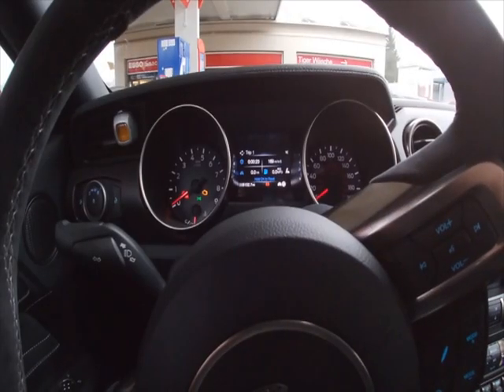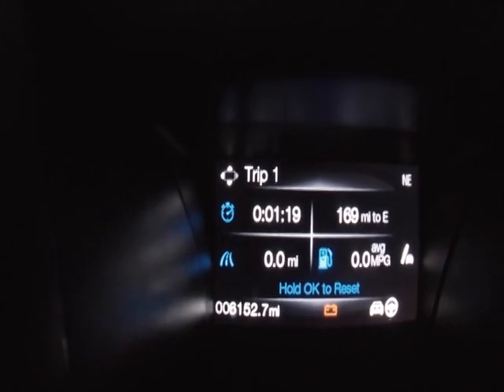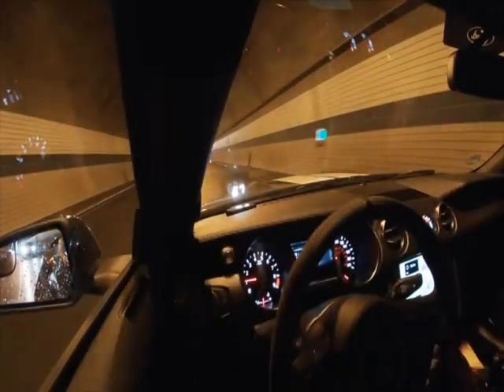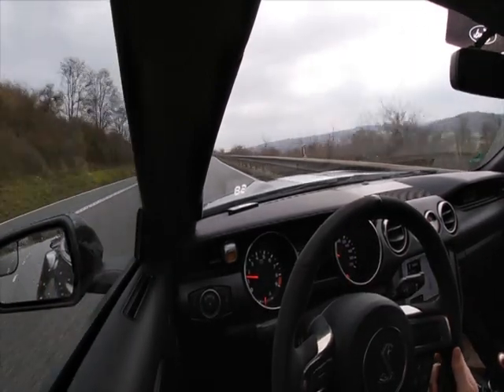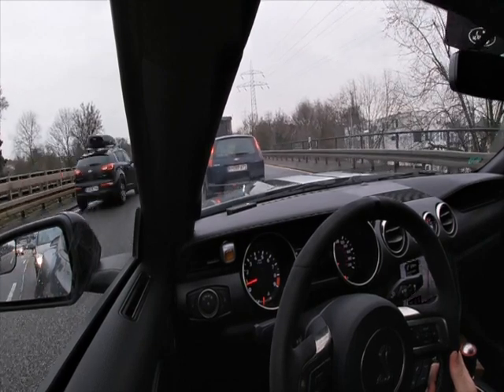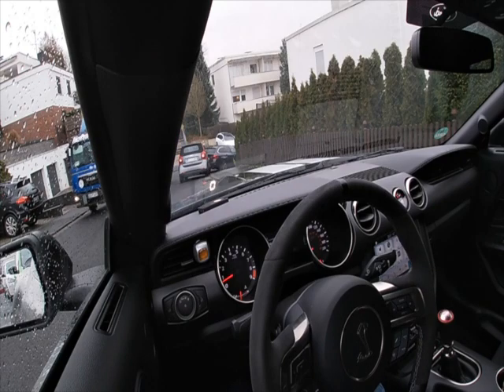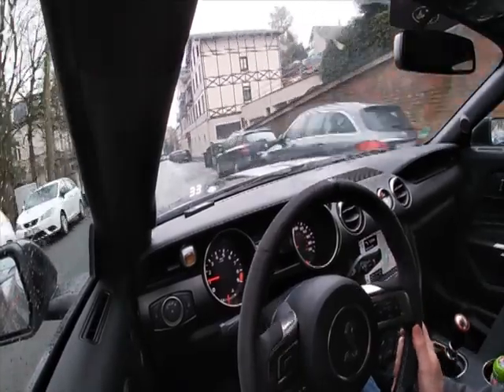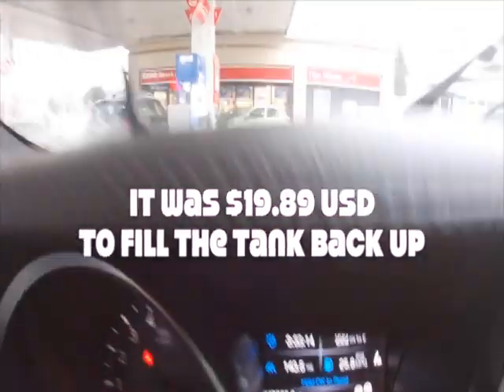GT350 Gas Mileage Test !!! 25.9 MPG!!!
In this video, I fill up all the way and I drive 143 miles in an economical manner as to try and achieve the best fuel mileage possible out of this fuel sucking V8 beast. Surprisingly I was able to squeeze 25.9 mpg out of a trip consisting of different elevations and some city driving. I reached 29 mpg at one point and then averaged out around 27, then when I hit the city driving it took a hit. The 143-mile trip cost me a total of $19.89 of 93 octane fuel.

This footage was filmed with GoPro 7 White and GoPro Suction mount.

GO PRO 7 WHITE
GoPro Suction Mount
Aftermarket Windshield Heads Up Display